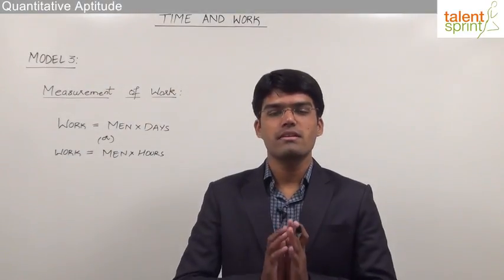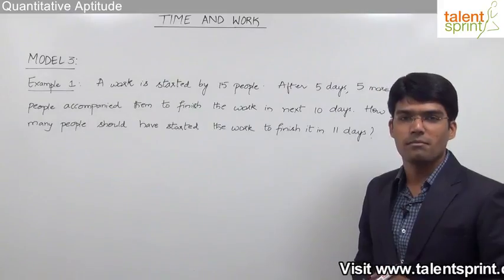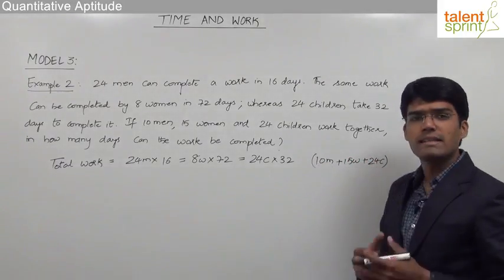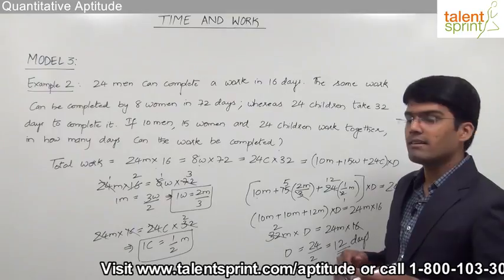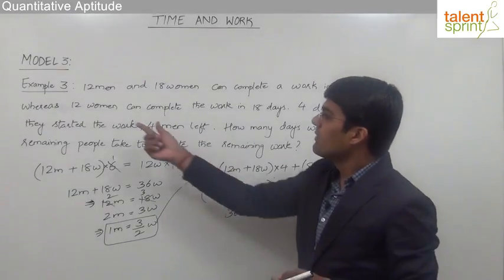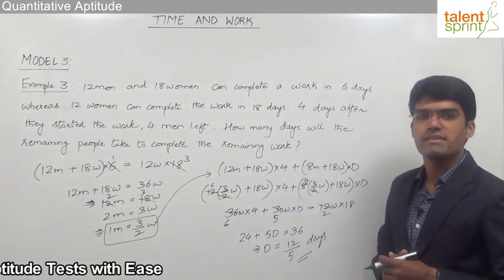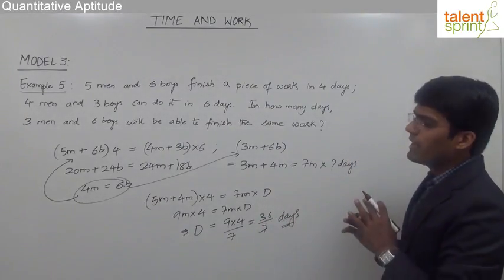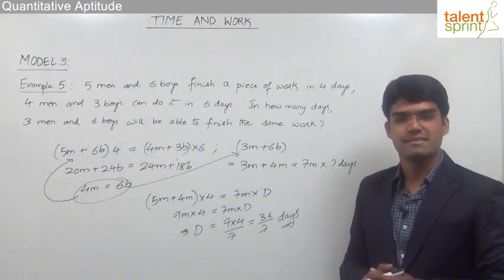Time and Work | Basic Model 3 - Work = Men x Days | TalentSprint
Subject: Quantitative Aptitude
Topic: Time and work
Sub-topic: Basic Model 3

I. A work is started by 15 people. After 5 days, 5 more people accompanied them to finish the
work in next 10 days. How many people should have started the work to finish it in 11
days?
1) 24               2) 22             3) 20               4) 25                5) None of these
II. 24 men can complete a work in 16 days. The same work can be completed by 8 women in 72
days, whereas 24 children take 32 days to complete it. If 10 men, 15 women, and 24 children
work together, in how many days can the work be completed?
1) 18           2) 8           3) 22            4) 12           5) None of these
III. 12 men and 18 women can complete a work in 6 days whereas 12 women can complete the
work in 18 days. 4 days after they started the work 4 men left, how many days will the
remaining people take to complete the remaining work?
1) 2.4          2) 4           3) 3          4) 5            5) None of these
IV. A father can finish a work in 8 days. After working for 3 days, his son joined him and the
remaining work got finished in next 1 day. If son works alone, how many days does he take
to finish the work?
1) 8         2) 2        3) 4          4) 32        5) None of these
V. 5 men and 6 boys finish a piece of work in 4 days; 4 men and 3 boys in 6 days. In how many
days would 3 men and 6 boys finish the same work?
1) 5 days     2) 36/7 days       3)4 days       4) 29/7 days       5) None of these

Happy learning!